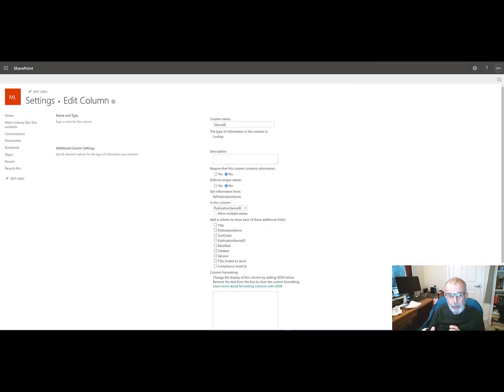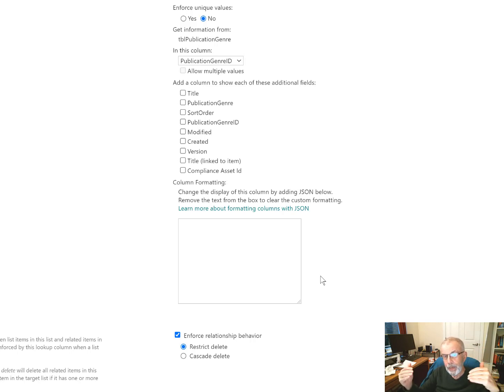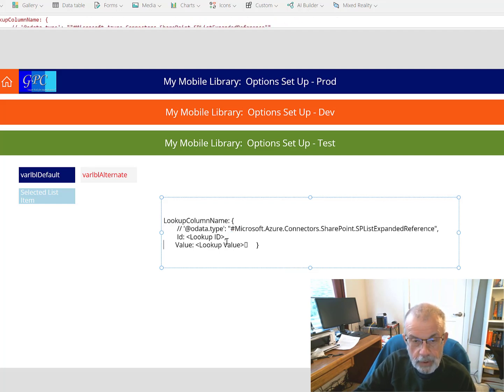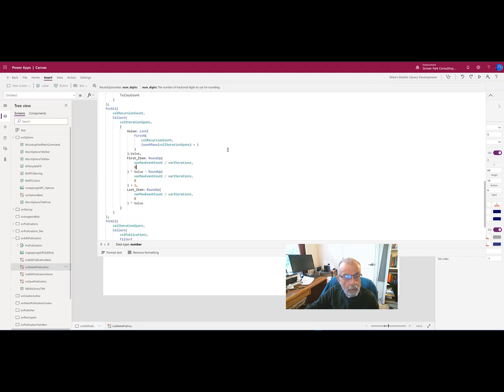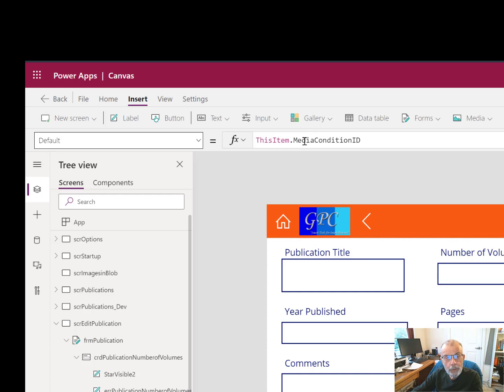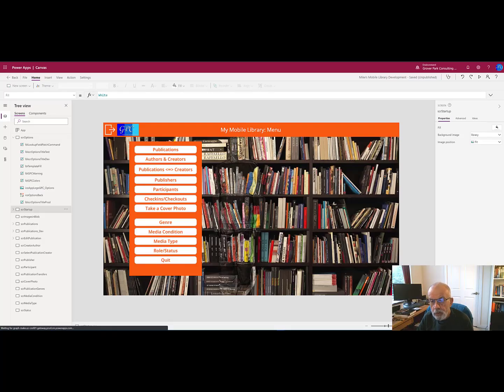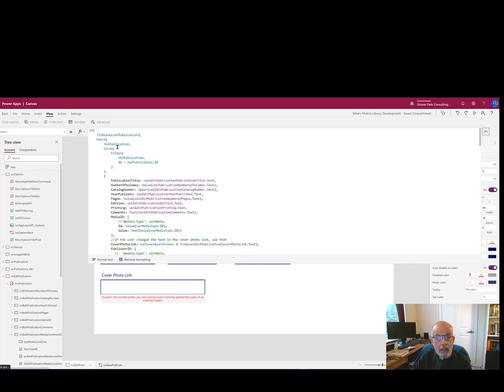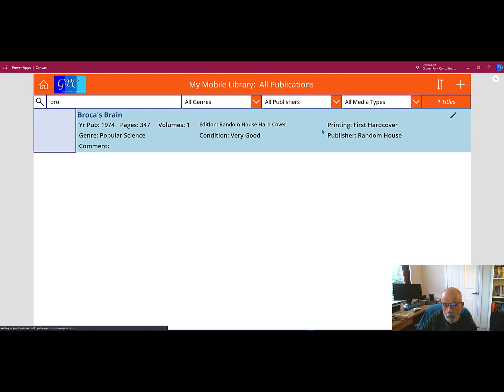Mike's Mobile Library -- Add or Edit SharePoint Lookup Fields in PowerApps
Learn how to save new or changed values in complex columns (Lookup Fields) in SharePoint lists using the Patch Command.

LookupColumn Syntax for Patch

LookupColumnName: {
// '@odata.type': "Microsoft.Azure.Connectors.SharePoint.SPListExpandedReference",
         Id: _Lookup ID_,
        Value: _Lookup Value_